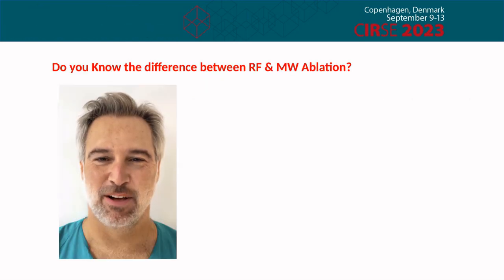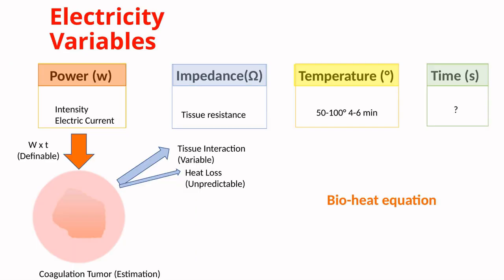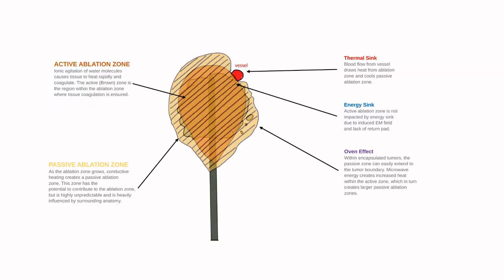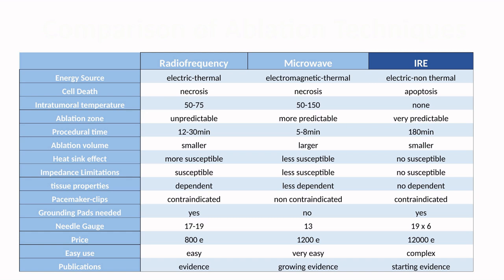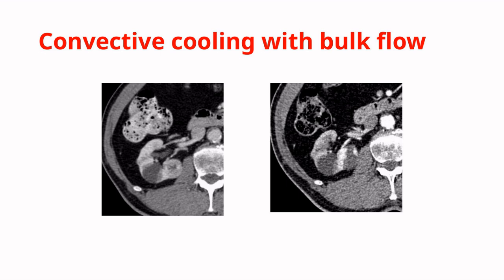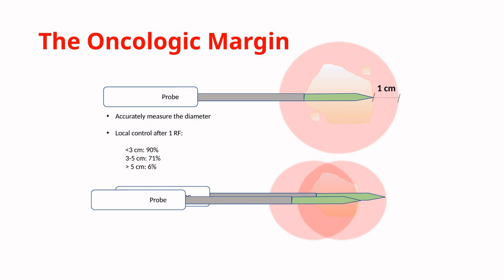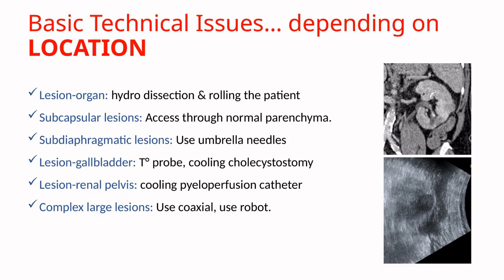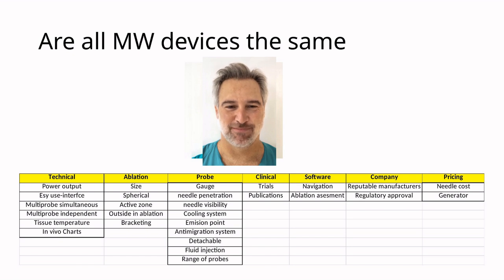Microwave tumor ablation: The basics.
We created this video using AI avatars as our presenters for CIRSE congress.
It will help you understand the basics of tumor ablation with different technologies in 12 min. I find it really useful. Hope you enjoy it!